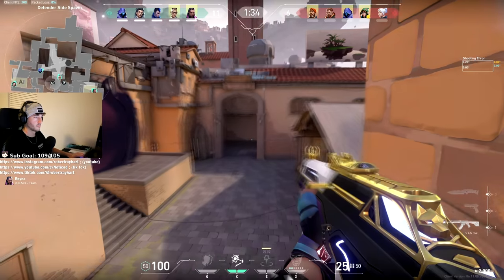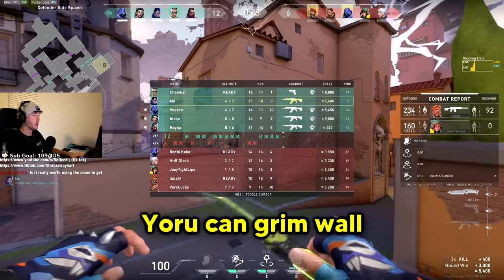Yoru can Now Grim Wall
Yoru can Sage Wall in Valorant! This is how to get Yoru TP on top of boxes! Make sure to check out Freecash using ✅ Join Freecash and earn free money!

Enjoy the video? Its even better live

songs: Tsubi club burbank house & Templuv Bleachers